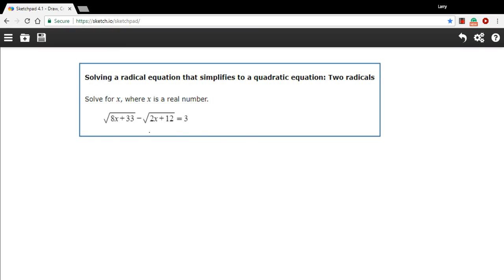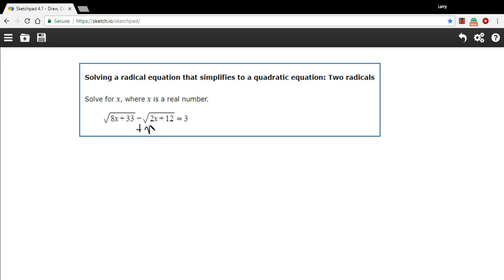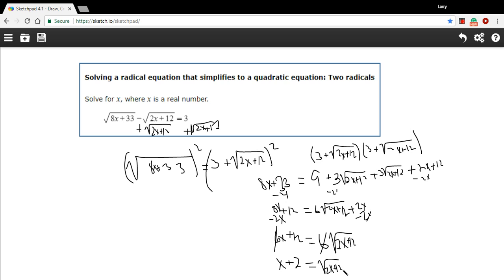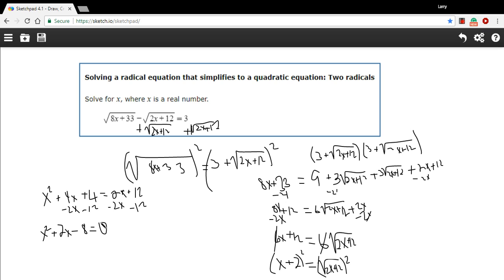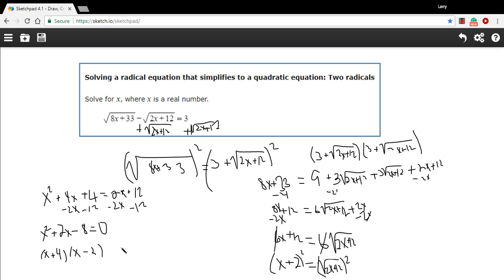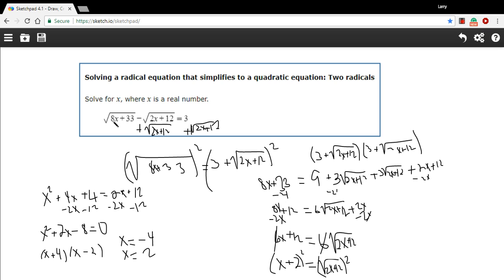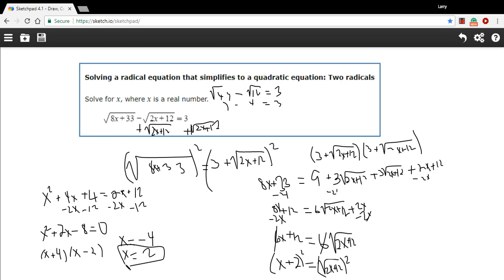Solving a radical equation that simplifies to a quadratic - two radicals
How to solve a radical equation with two radicals that simplifies to a quadratic